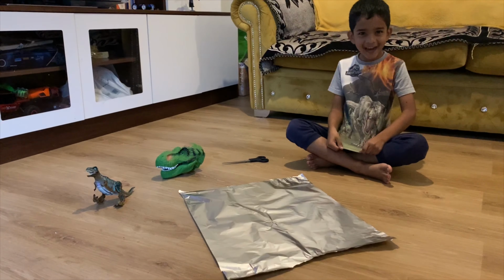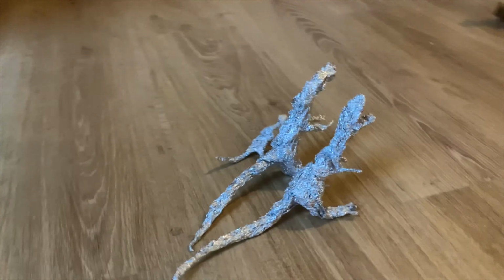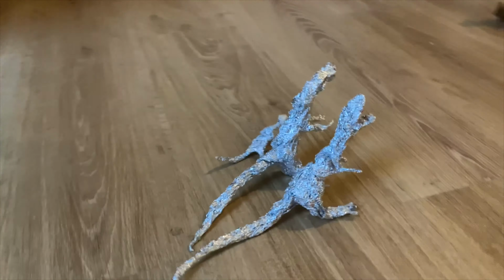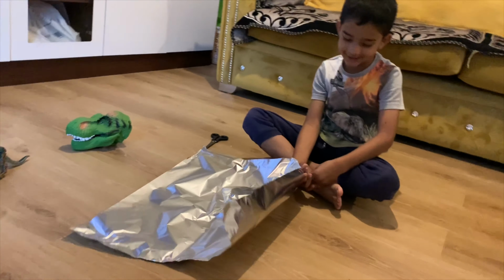Making Dinosaurs 🦖🦕 with Foil Paper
Om Rana’s Year-1(Term1) Project @ Oct2019